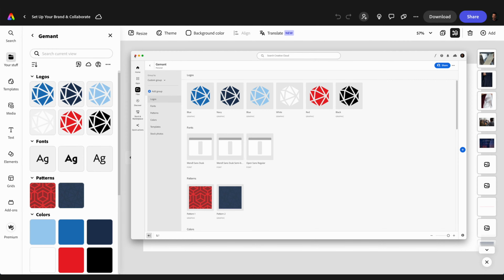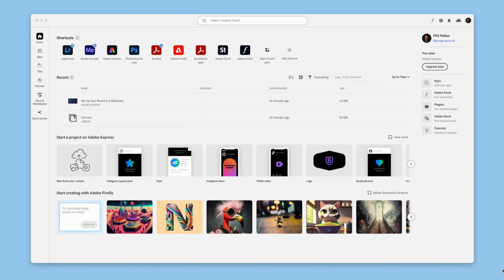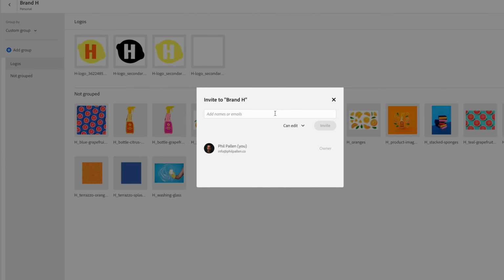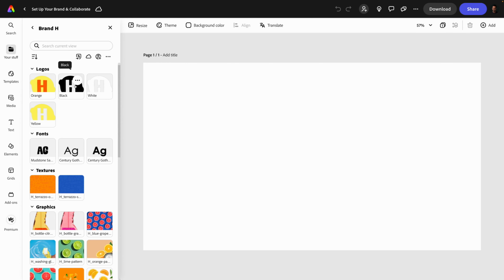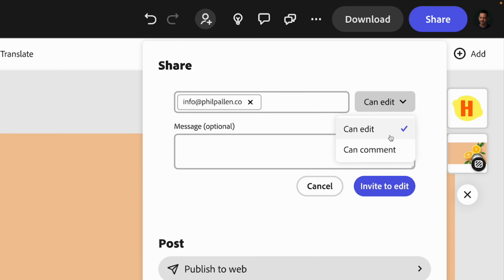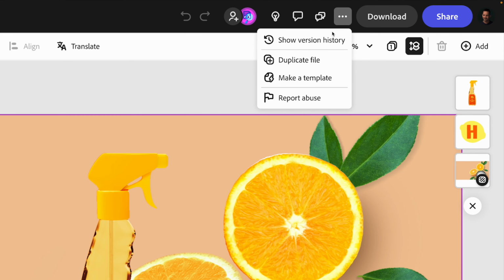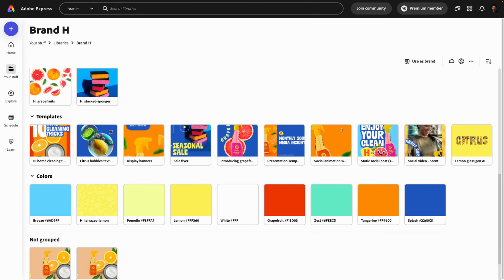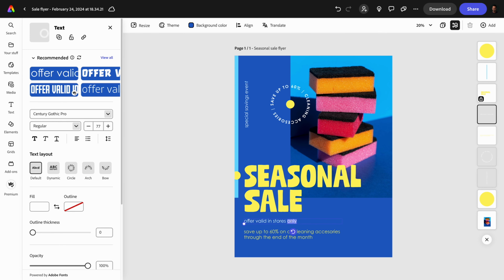Set Up Your Brand and Collaborate Across Teams in Adobe Express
Creating a style guide or brand kit for your business ensures that teams can scale content easily while staying on brand. With Creative Cloud Libraries, you can create, share, and apply a custom kit of your brand’s logo, colors, fonts, and assets that can be easily updated and reflected in Adobe Express templates. Learn how to create a library and add grouped or individual assets. Share the library with team members to jointly edit and collaborate for reviews and approvals. And see how to create templates for other content creators, with lockable elements, to launch new, on-brand projects.